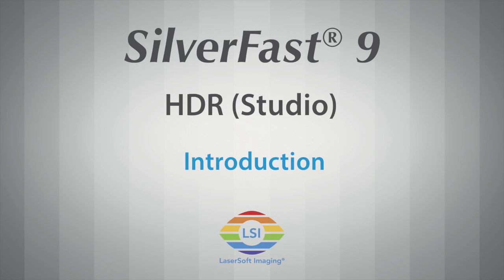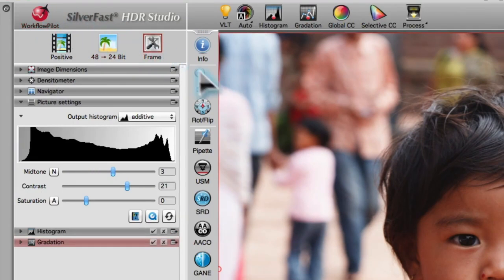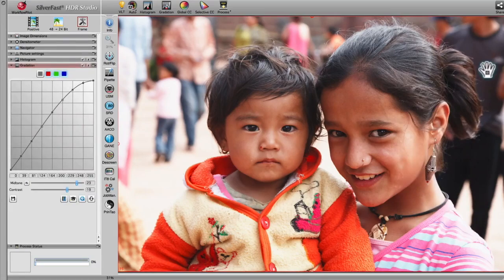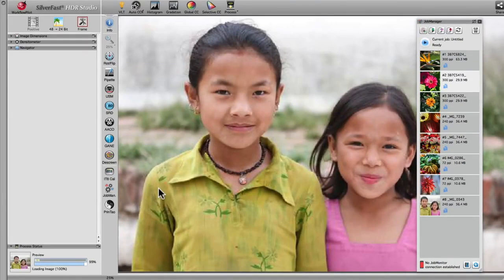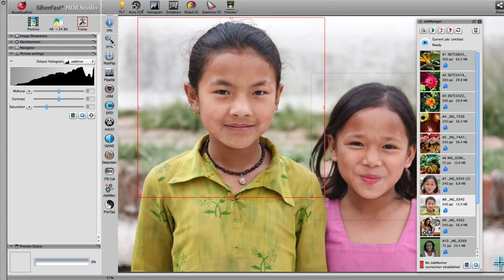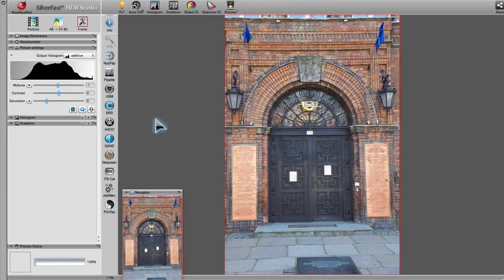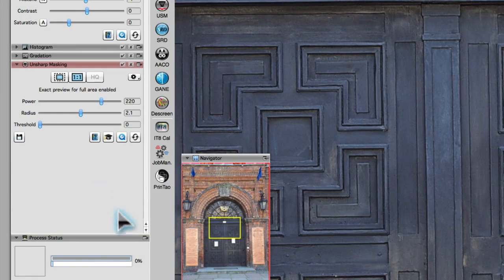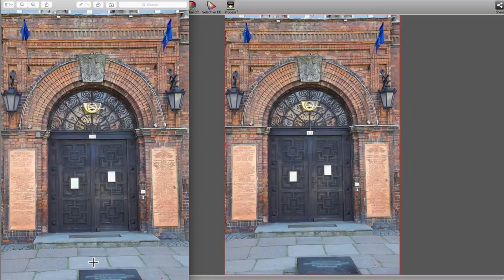SilverFast HDR (Studio) 9 Introduction (English)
SilverFast HDR (High Dynamic Range) is an image processing software that masters all the essential functions of color restoration, image optimization and color management. This makes the SilverFast HDR series a true alternative to Adobe Photoshop and Adobe Lightroom in these areas.